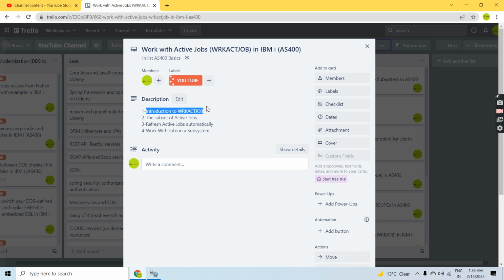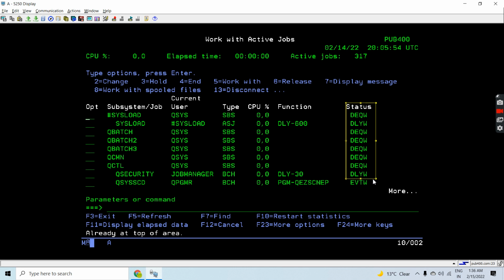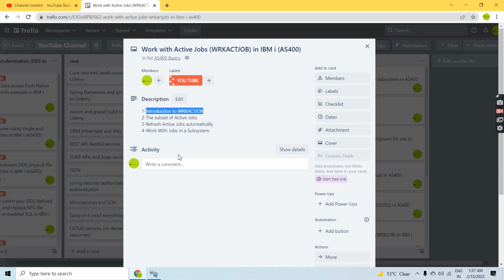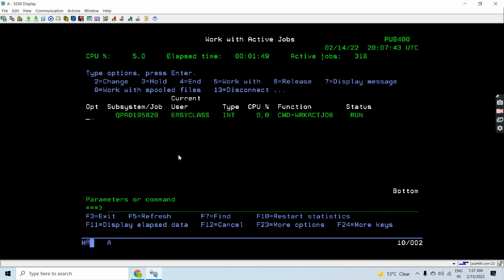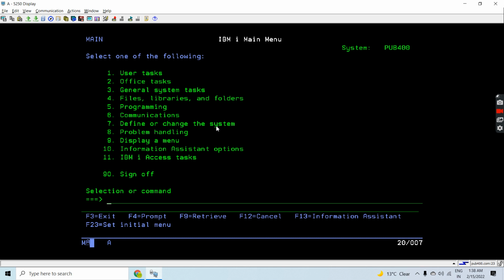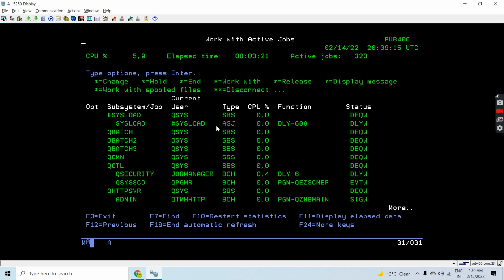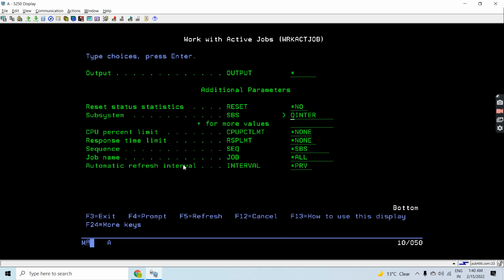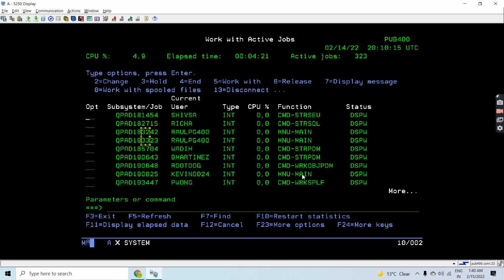Work with Active Jobs (WRKACTJOB) in IBM i (AS400)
Apply and get any of the following Credit cards:
2-The subset of Active Jobs - (Timestamp - 01:29 - 03:08)
3-Refresh Active Jobs automatically - (Timestamp - 03:09 - 04:12)
4-Work With Jobs in a Subsystem - (Timestamp - 04:13 - 05:46)